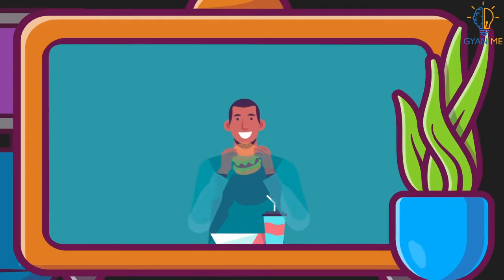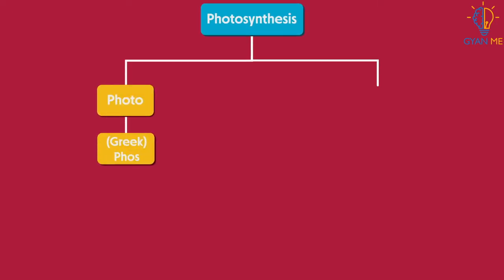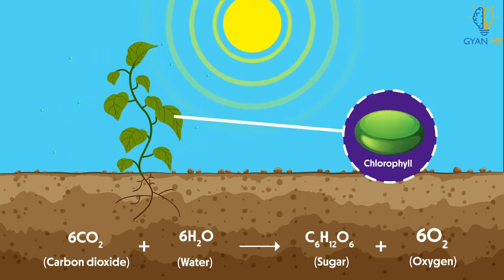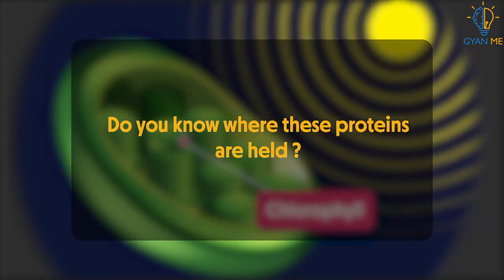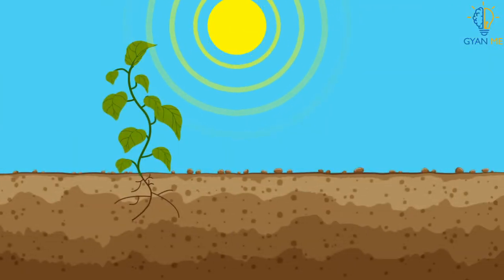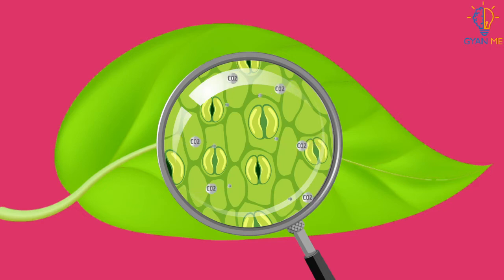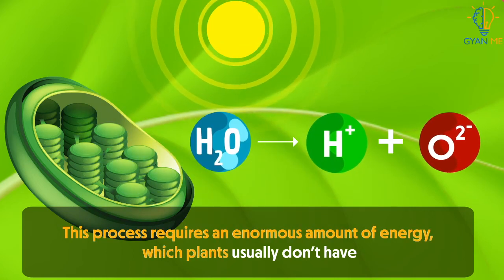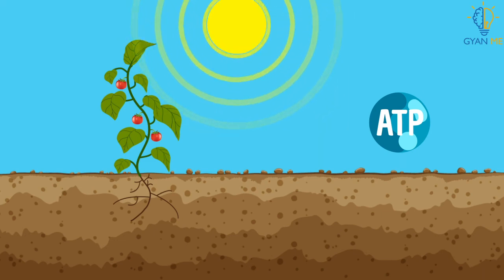Nutrition in Plants : Photosynthesis | Part 3 | Ch. 6 | English | Class 10